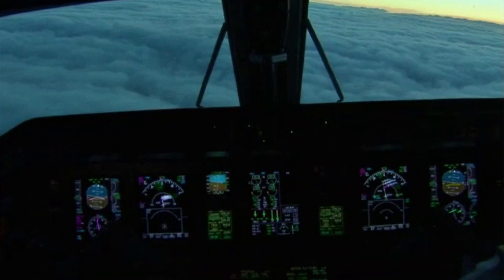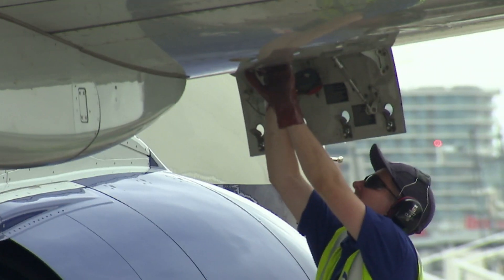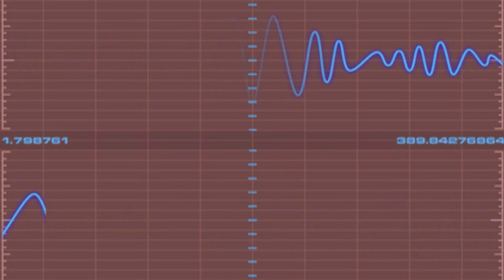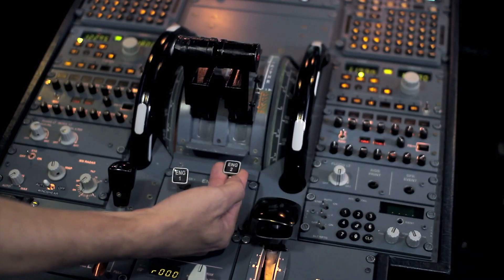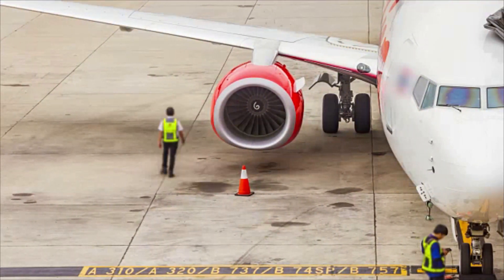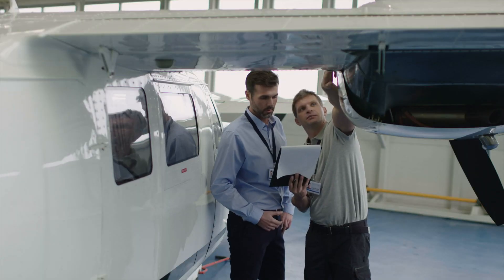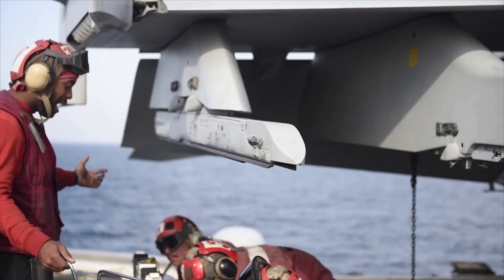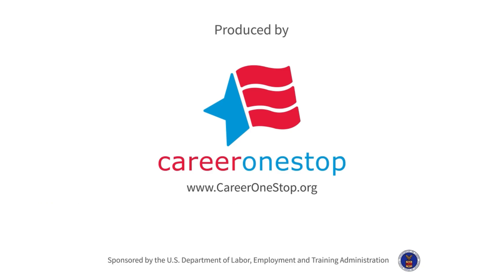Aircraft and Avionics Equipment Mechanics and Technicians Career Video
JOB TITLE: Avionics Technicians
OCCUPATION DESCRIPTION: Install, inspect, test, adjust, or repair avionics equipment, such as radar, radio, navigation, and missile control systems in aircraft or space vehicles.
RELATED JOB TITLES: Aircraft Electrical Systems Specialist, Aircraft Technician, Aviation Electrical Technician, Aviation Electronics Technician, Avionics Electronics Technician, Avionics Installer, Avionics Manager, Avionics Systems Integration Specialist, Avionics Technician, Electronic Technician
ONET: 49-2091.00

JOB TITLE: Aircraft Mechanics and Service Technicians
OCCUPATION DESCRIPTION: Diagnose, adjust, repair, or overhaul aircraft engines and assemblies, such as hydraulic and pneumatic systems.
RELATED JOB TITLES: Aircraft Maintenance Director, Aircraft Maintenance Supervisor, Aircraft Maintenance Technician (Aircraft Maintenance Tech), Aircraft Mechanic, Aircraft Restorer, Aircraft Technician, Airframe and Powerplant Mechanic (A and P Mechanic), Aviation Maintenance Technician (AMT), Aviation Mechanic, Helicopter Mechanic
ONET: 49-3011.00